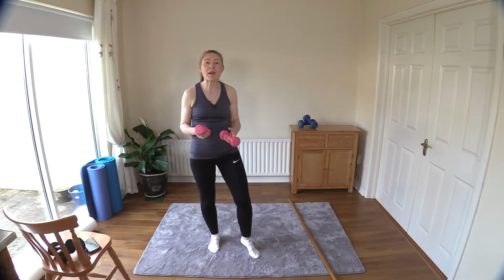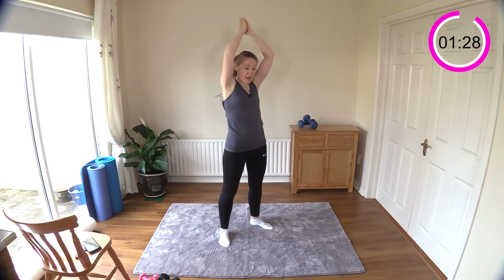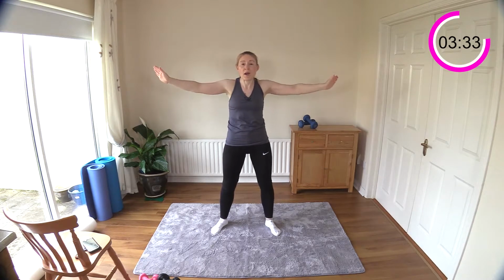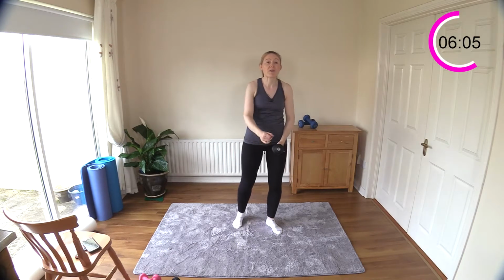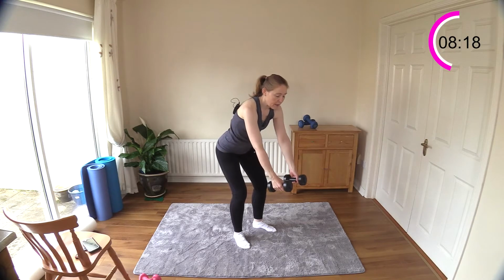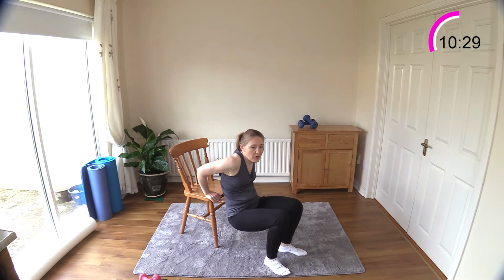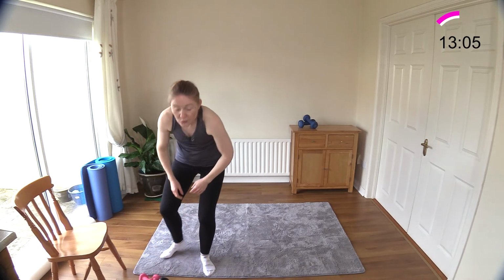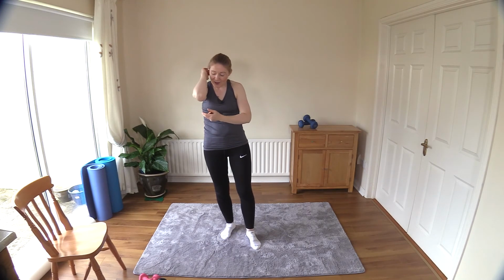15 Minute Arm Toning Workout - 9 Moves to Banish Bat Wings - Lively Ladies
Banish bat wings in 9 moves ! Here's a short but focused 15 minute arm toning workout that has been specifically designed by Lively Ladies for women over 50 to help reduce and get rid of those bat wings (or bingo wings as you might also call them).

I hope you enjoy these arm toning exercises & please let me know how you get on in the comments below. I'm always interested to see what you think of these home workout routines & I will respond to all questions.

If you would like to try a full cool down & post workout stretching routine, I have one for you on my channel here: